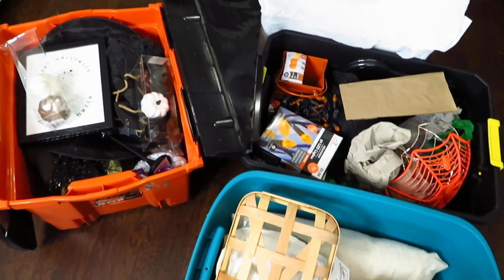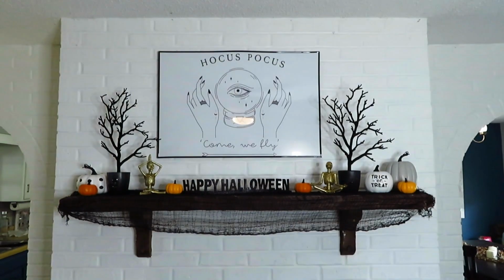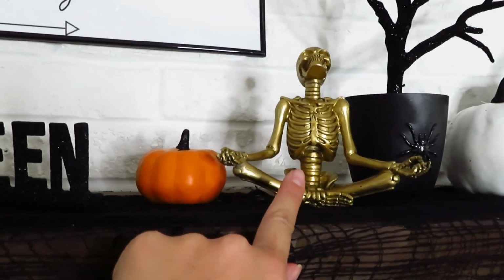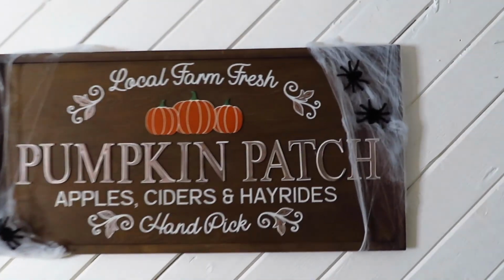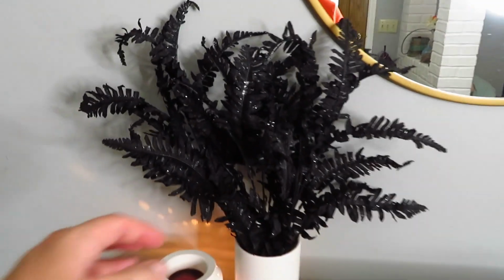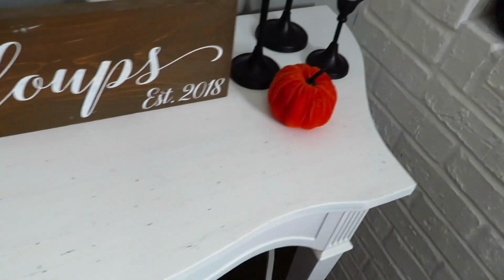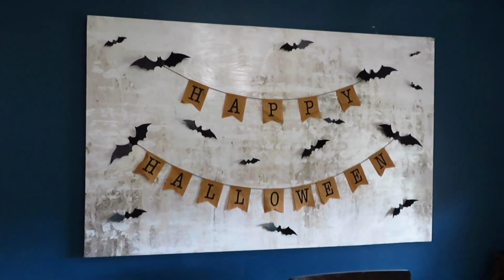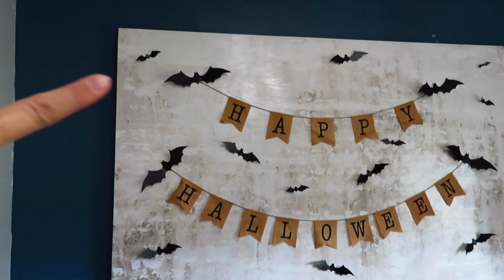DECORATE WITH ME FOR HALLOWEEN 2021!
This year's halloween decor is going to be a little more laid back but it still turned out super cute! Come along with me and see what I came up with!